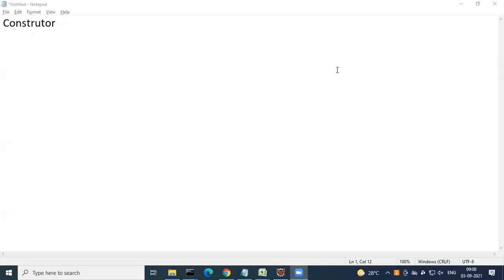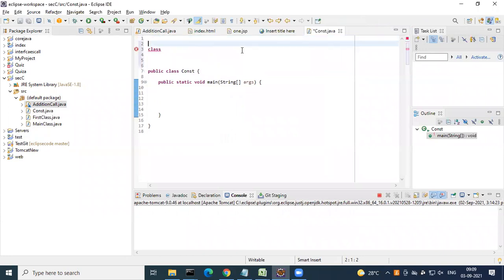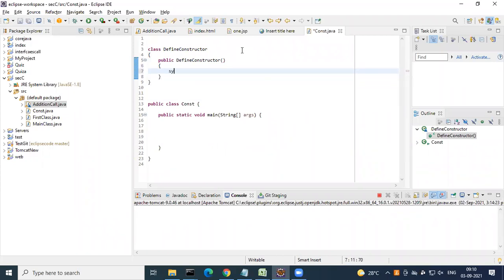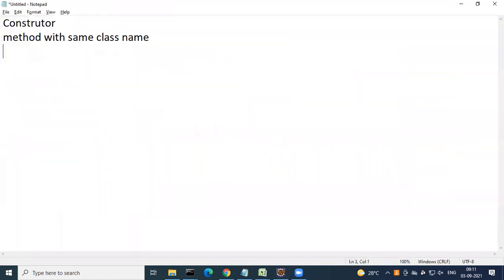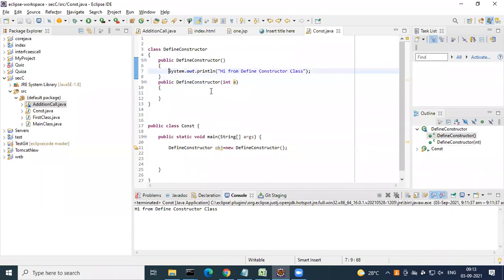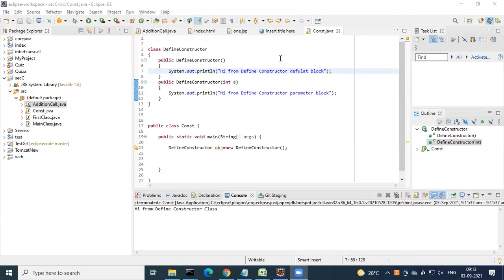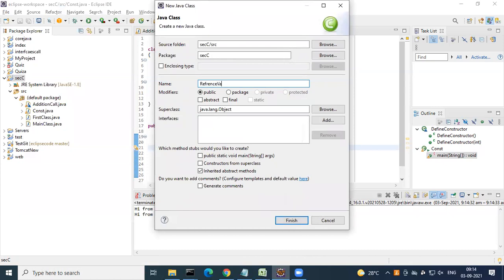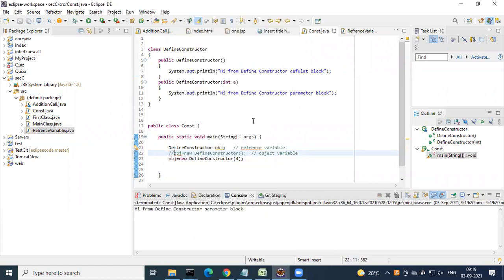6. Constructor in Java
This video will explain the concept of the constructor.
* Default Constructor
*  Parameterized Constructor